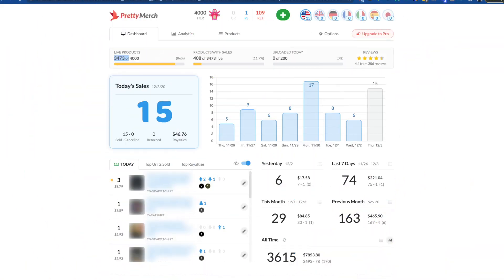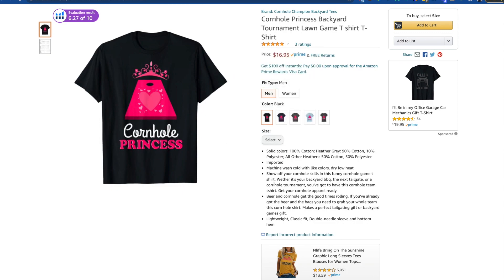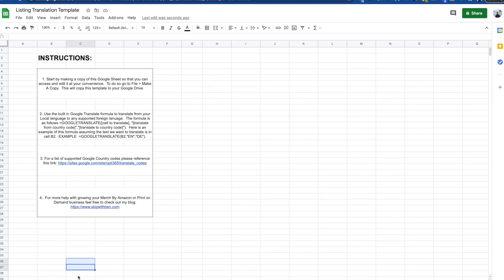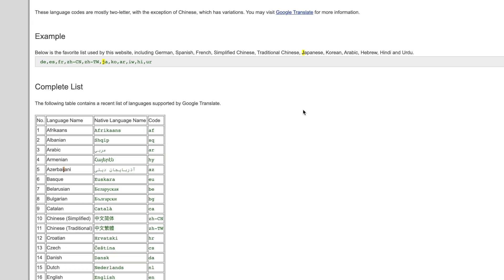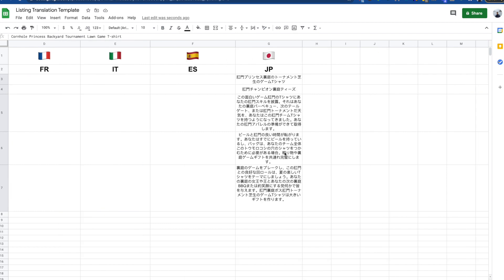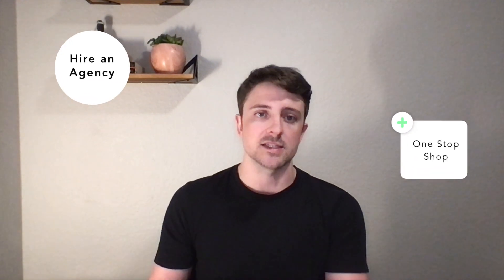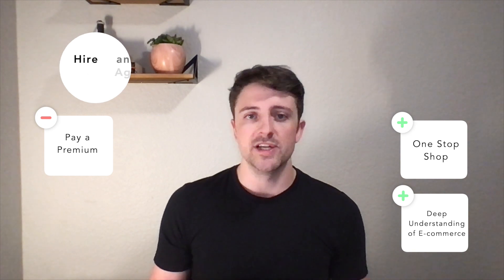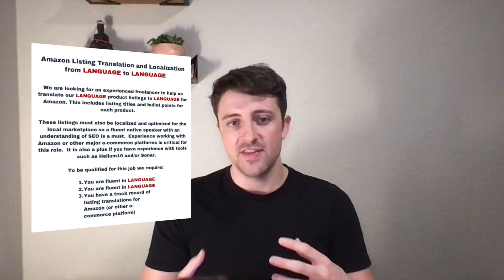Merch By Amazon Translating Print On Demand Listings for New Marketplaces Tutorial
In this video I go over 3 ways to get your Merch By Amazon or E-commerce listings translated for international marketplaces. As with most things, there is a free way and a paid way to get this done. The easy way has saved me hundreds of hours and made my ecommerce business infinitely more scalable.

Timestamps:
2:09 - Google Sheets with Google Translate
5:03 - Freelancers and Agencies